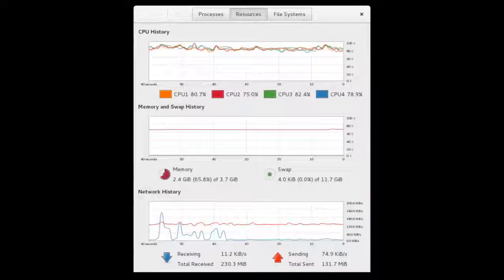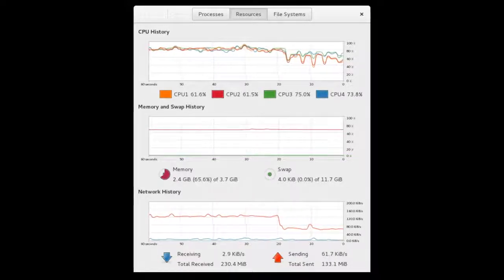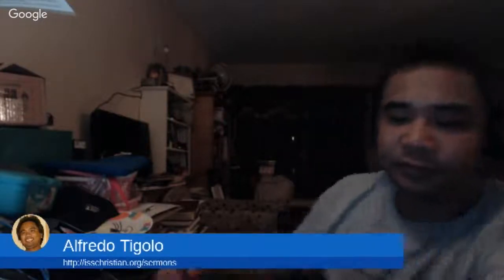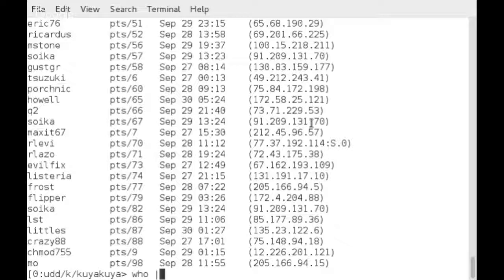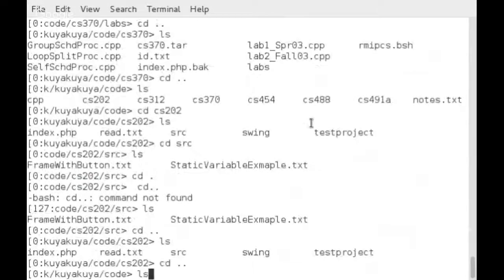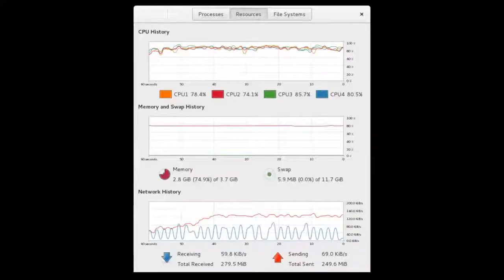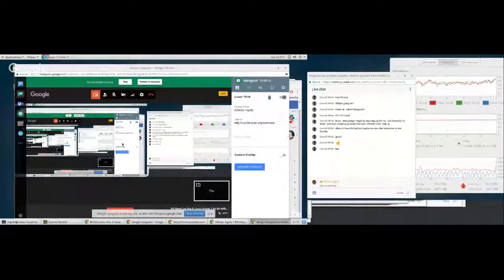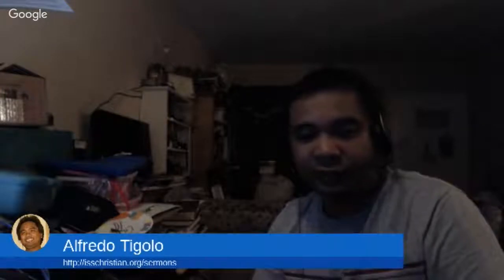31DaysLive Day 9 Linux Centos 7 64-bit with Youtube Live